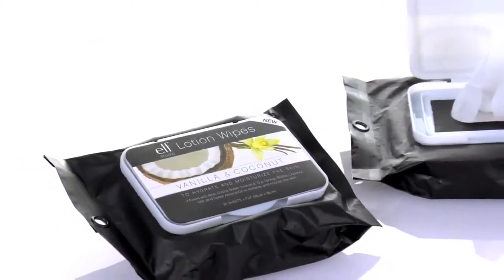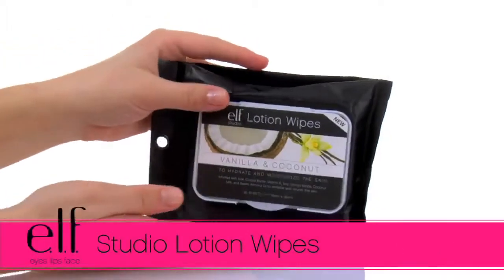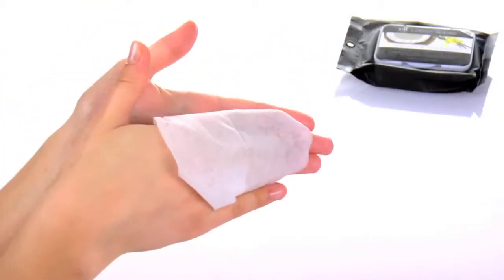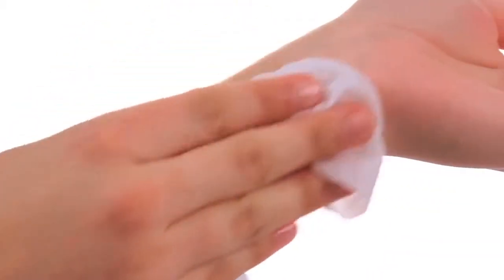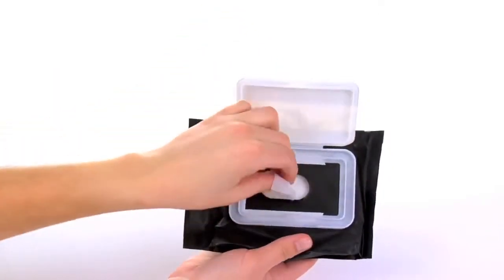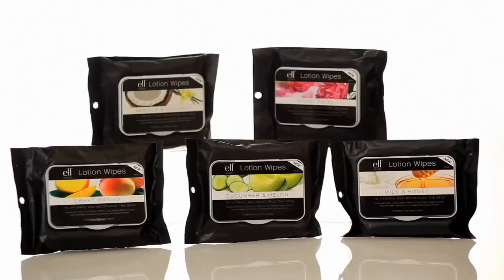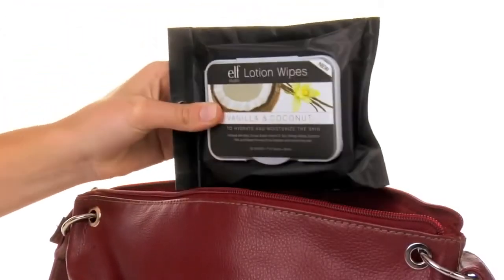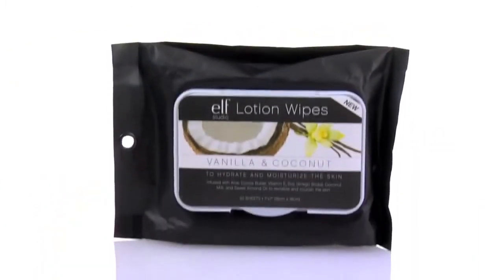Moisturize Your Skin with e l f Studio Lotion Wipes